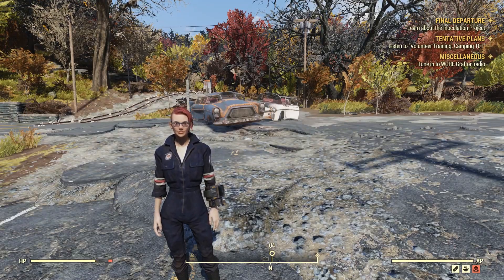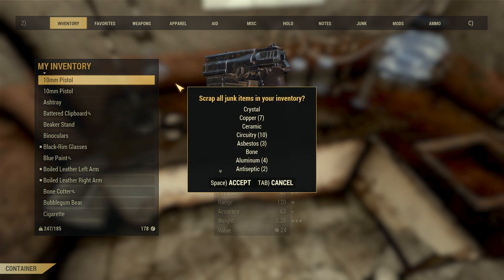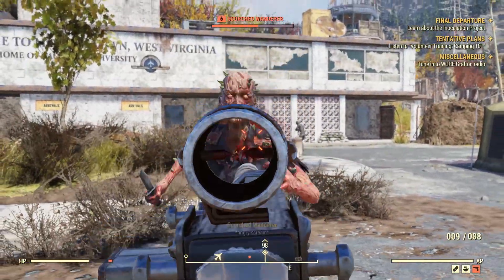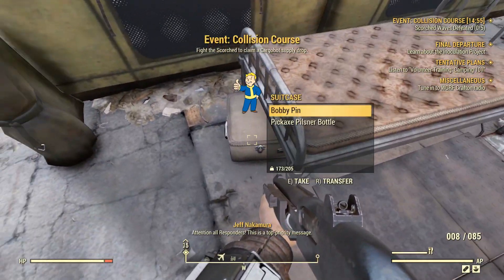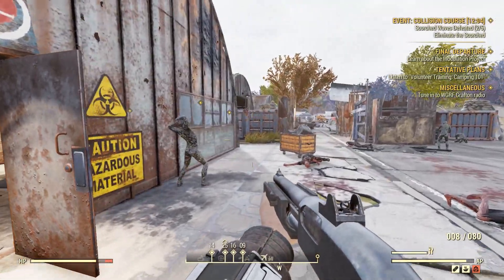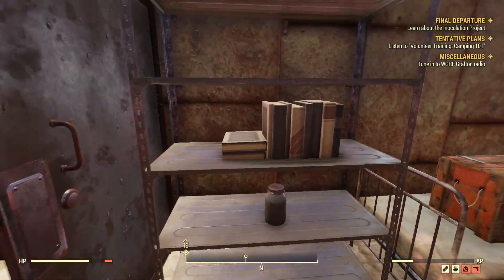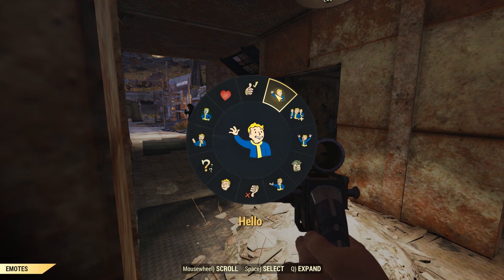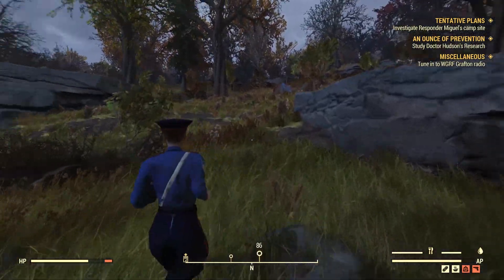Fallout 76 Let's Play | Ep. 5 | Morgantown Airport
In this episode, we are clearing out the Morgantown Airport and finding out how to make a C.A.M.P